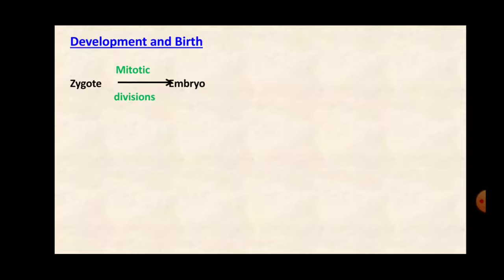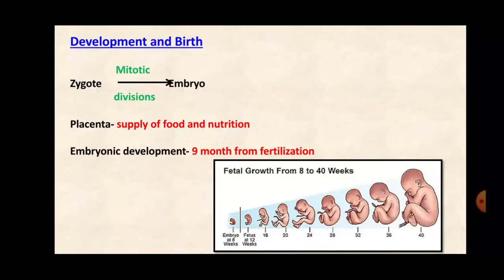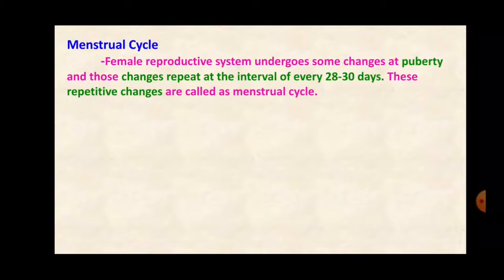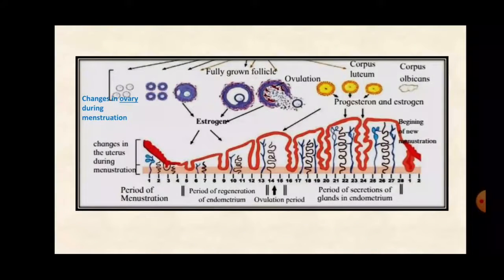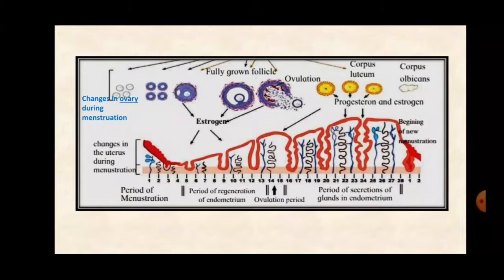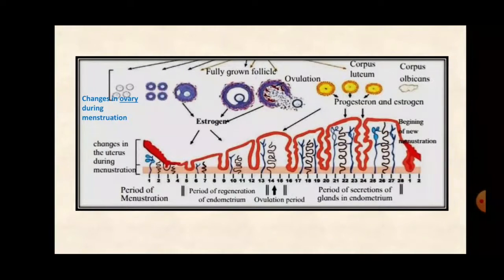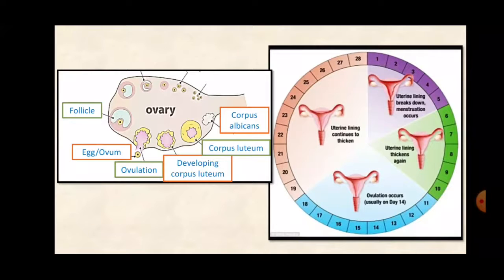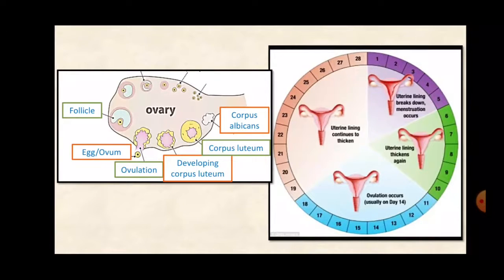Subject: Science and Technology II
L.no.3 Life Processes in Living Organisms - Part 2 (Part 5)